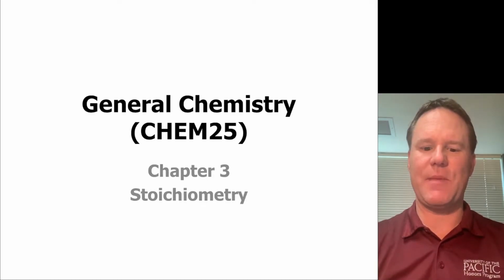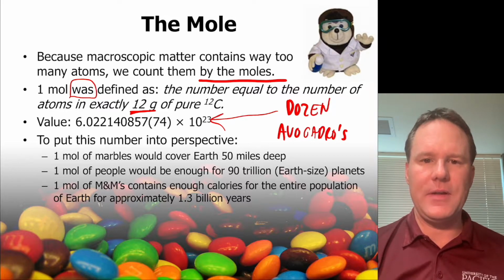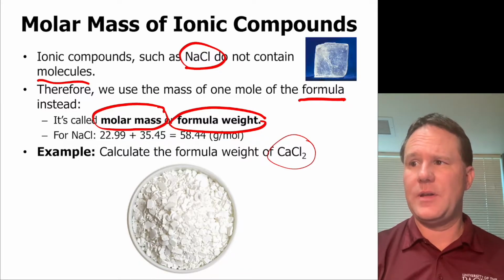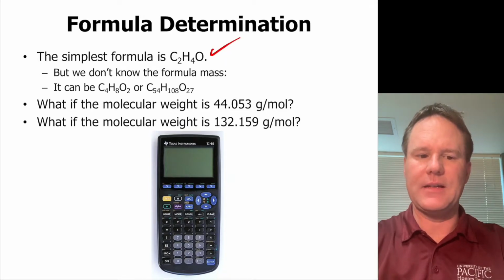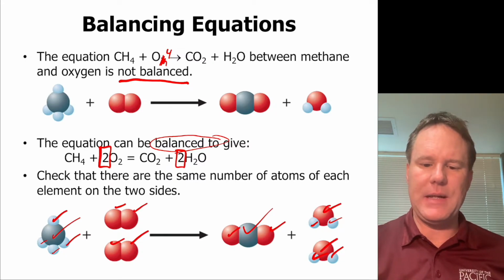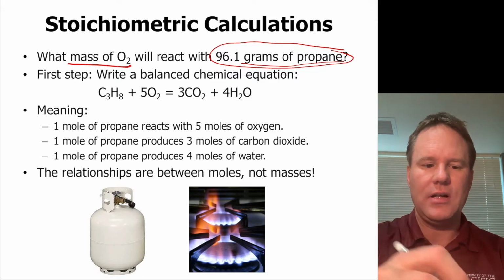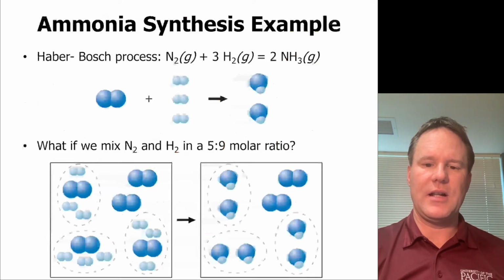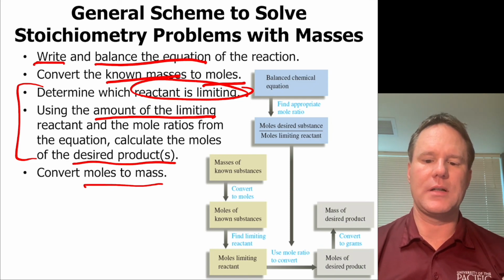CHEM25 Chapter 3 Lecture Video